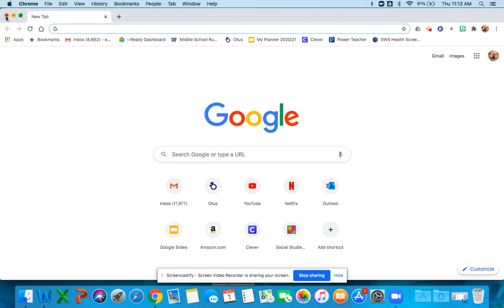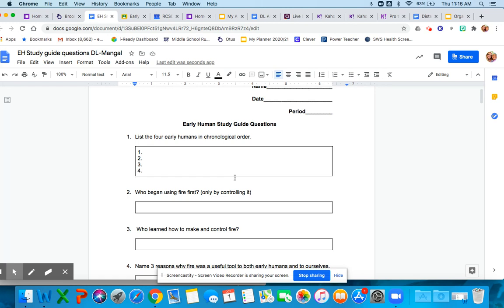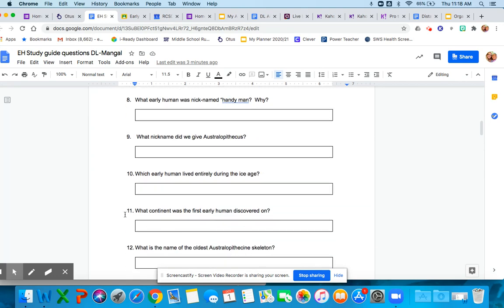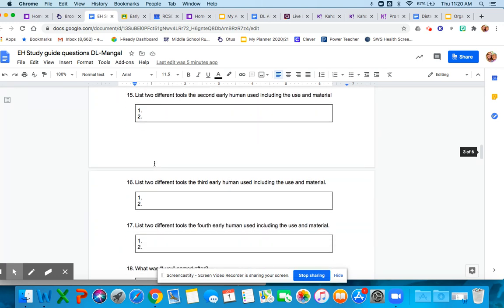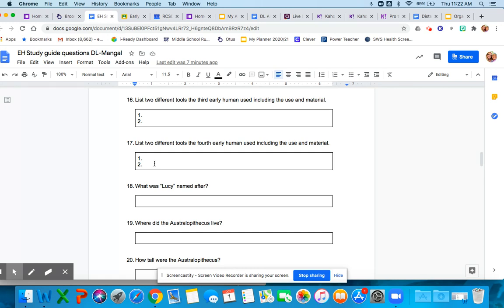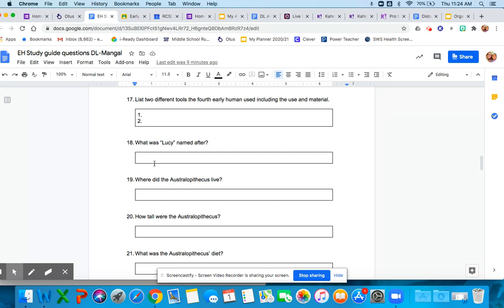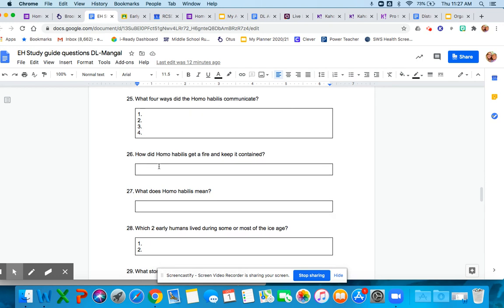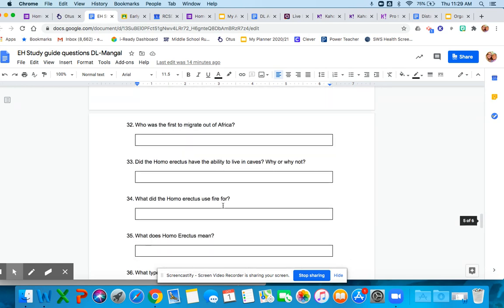Oct 1, 2020 Social Studies